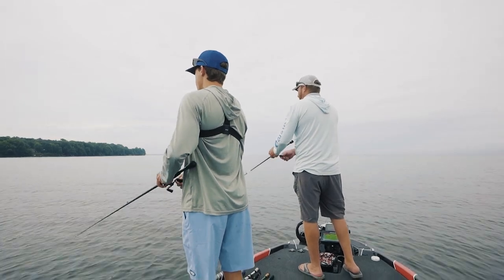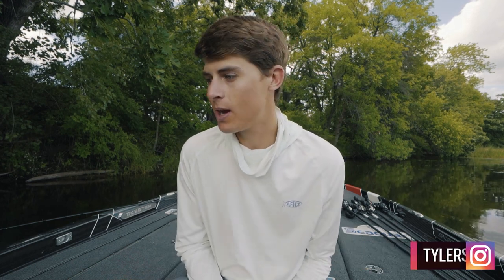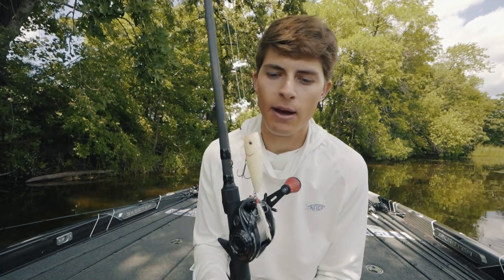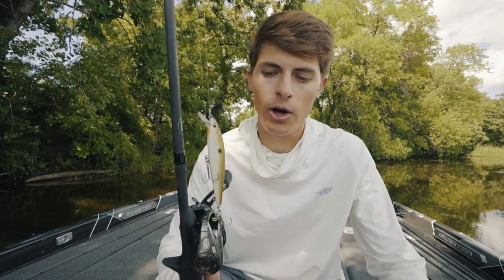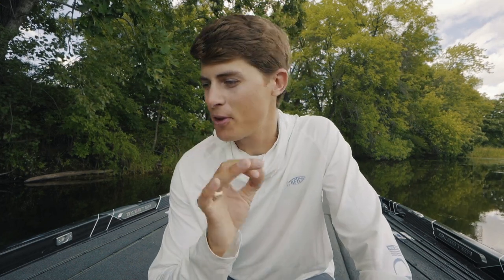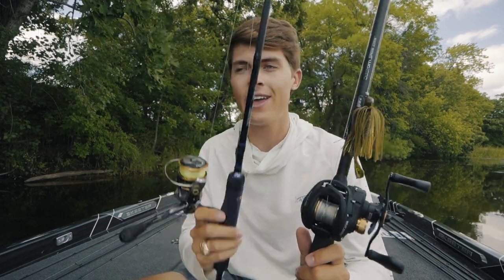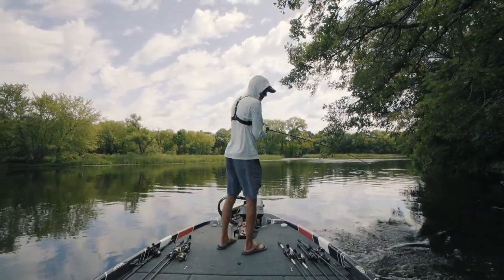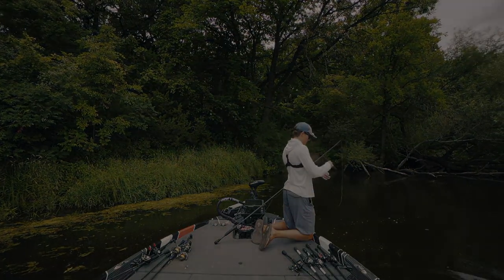TOP 3 Hard Baits For Smallmouth Bass SUCCESS!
When it comes to smallmouth bass, there are many ways to catch em... but one of my favorite ways is with hard baits! In this video, I take y'all out on the water with me to talk about my top 3 smallmouth hard baits, and why I think these will help you put more fish in your boat!

Timestamps:
0:00 - Intro
1:40 - Why Target Smallmouth Differently
2:12 - Topwater Popper
4:00 - Popper Gear
4:55 - Jerkbait
6:35 - Jerkbait Gear
8:06 - Jigheads
10:54 - Fish Catches